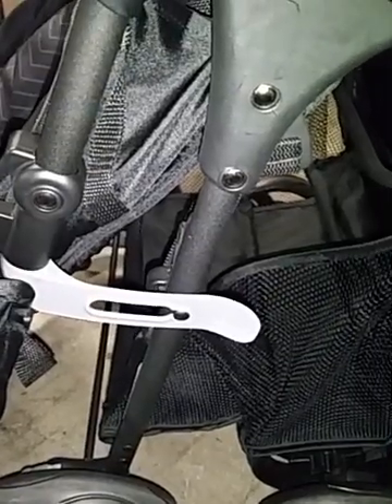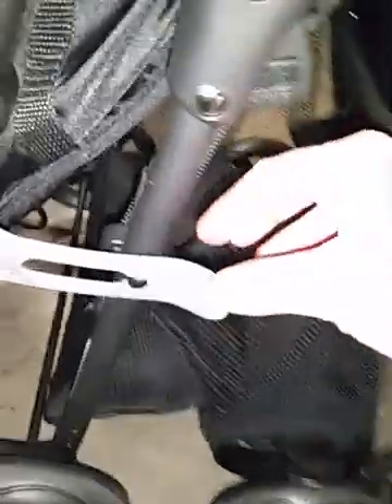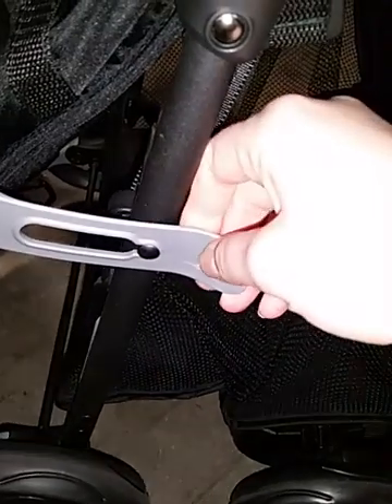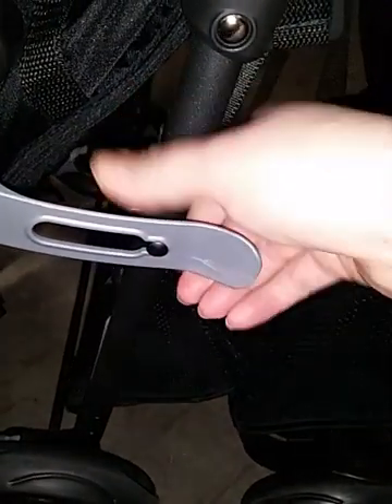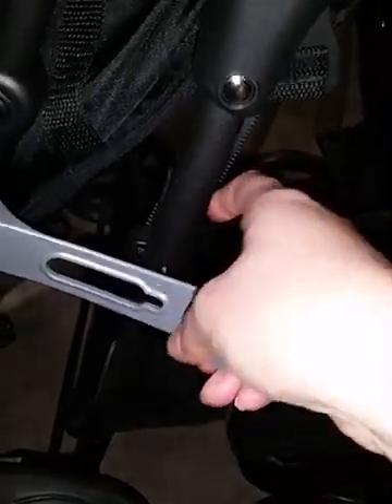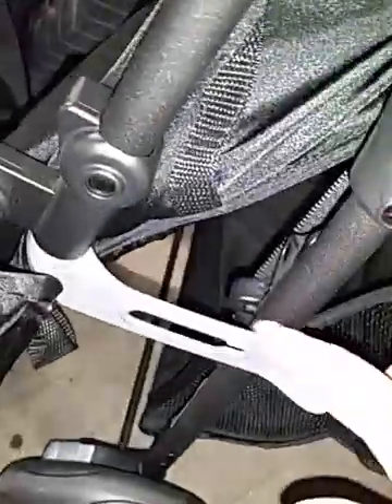Simple Fold Stroller Open and Closing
How to open and fold the Simple Fold Stroller from Cosco